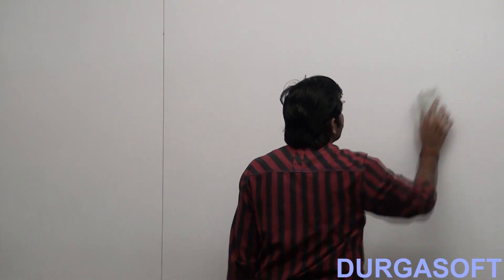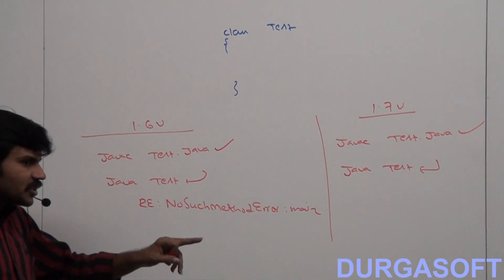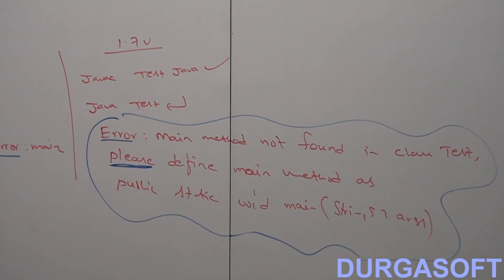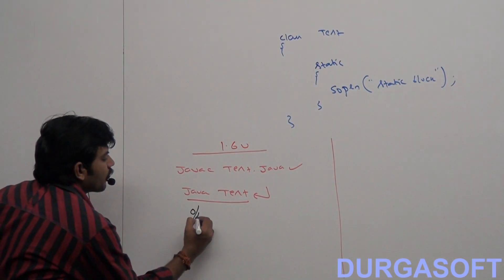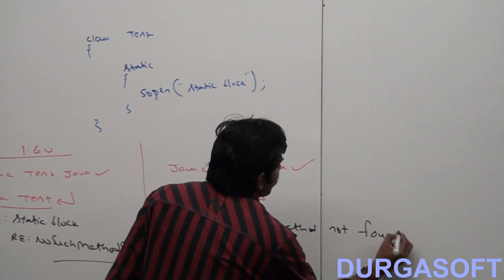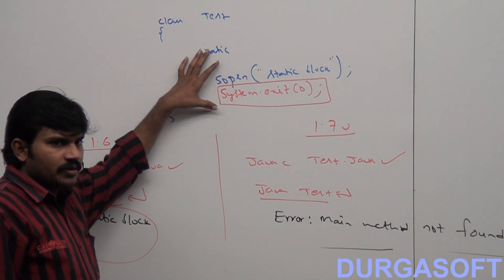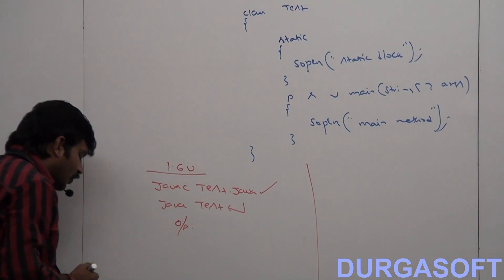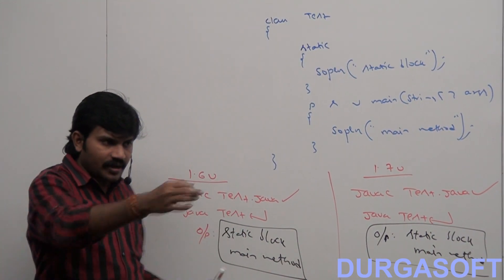Explain about public static void main(String[] args); ( PART- III )